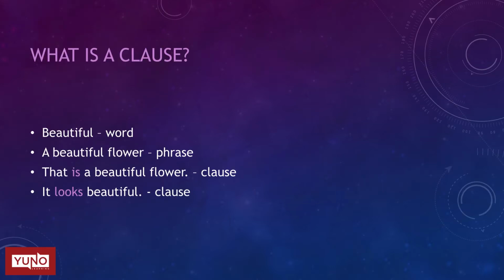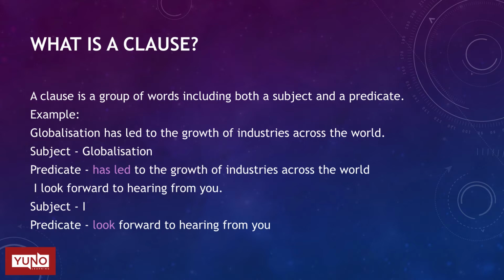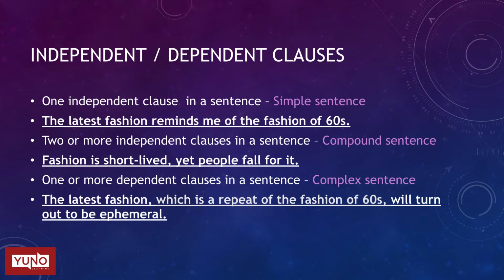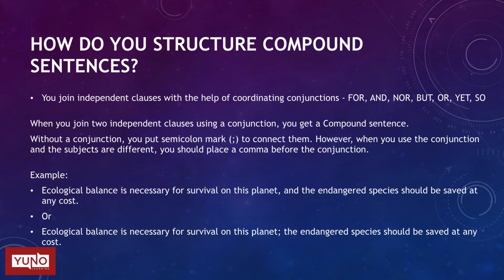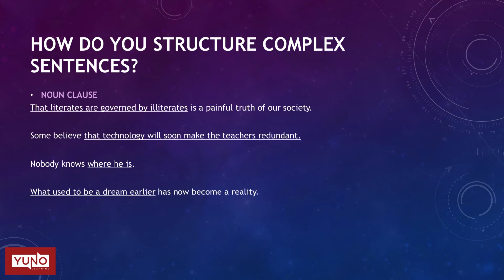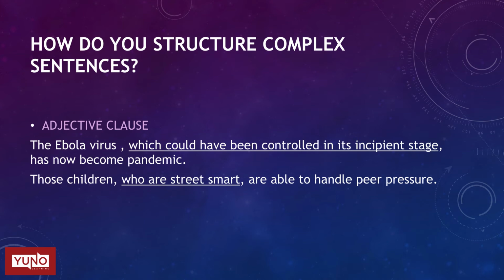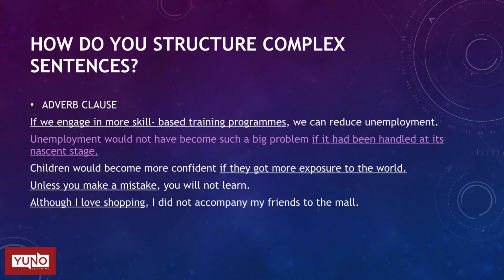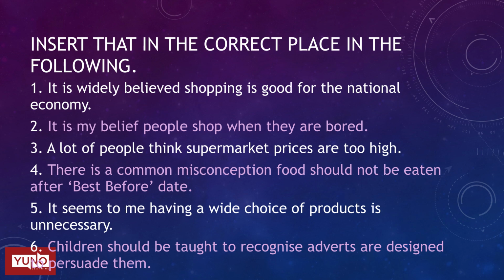Increase IELTS band score by using complex sentences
To write high band essay in IELTS Writing, you must know how to write complex sentences. You will automatically score high by showing a range of grammar. The building block of complex sentences are clauses. This video will tell you all about it.